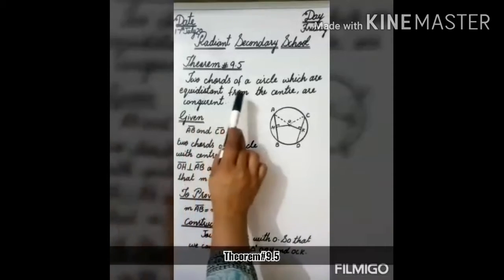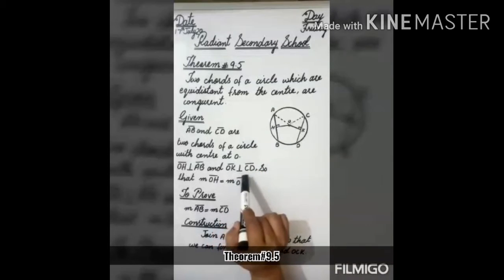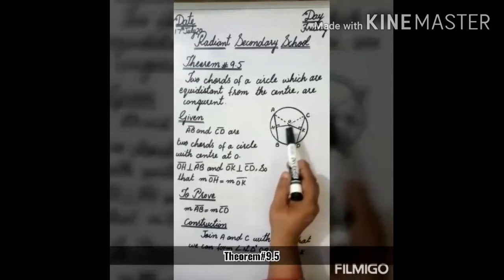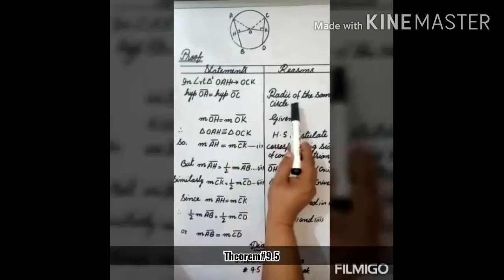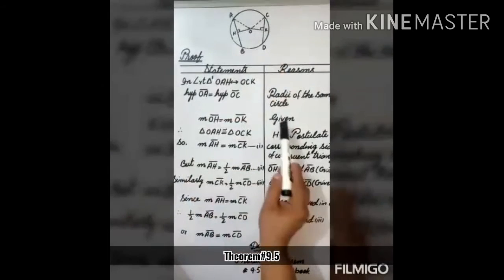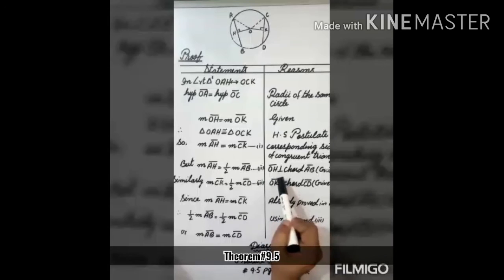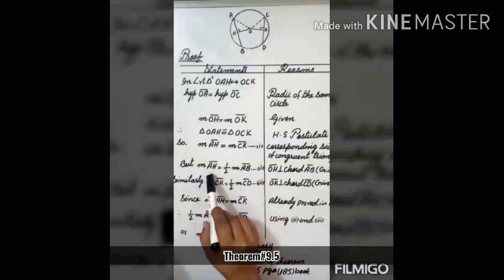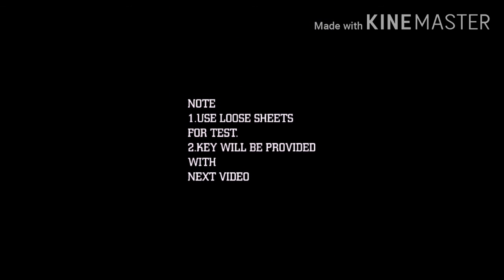Mathematics lecture and test of 17th July,2020.